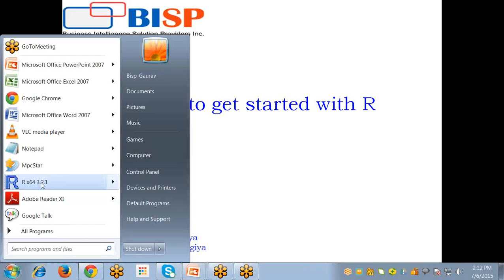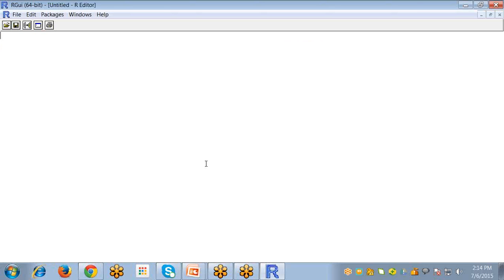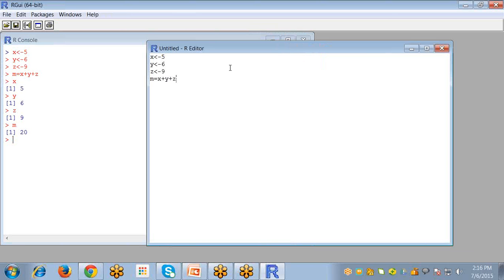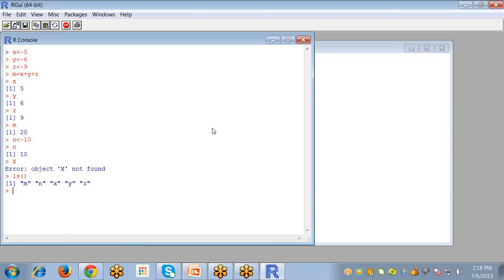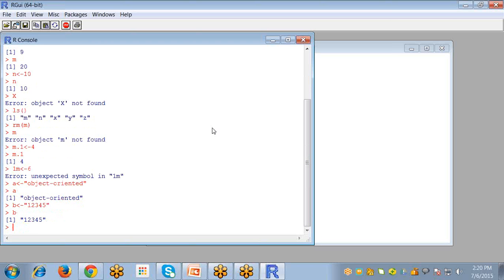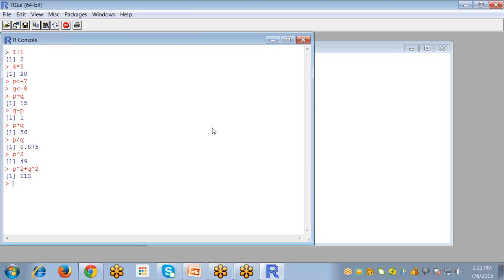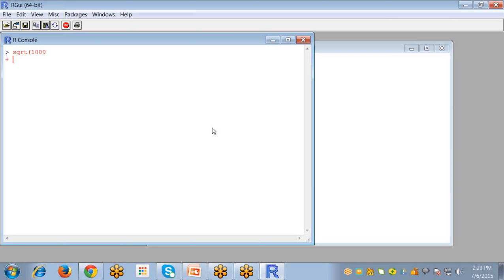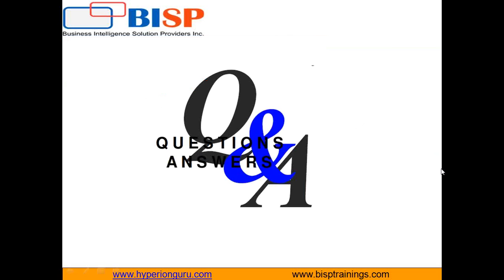Getting started with R